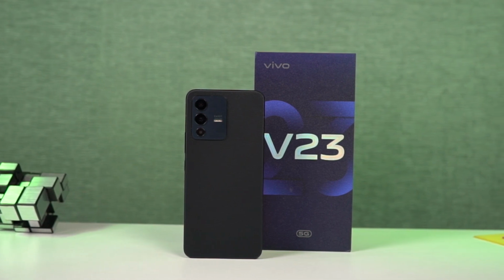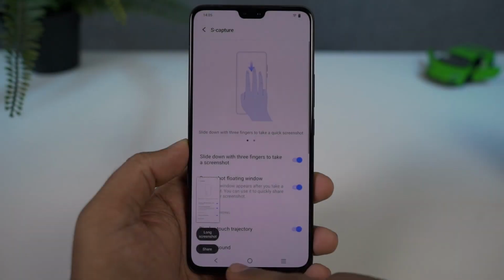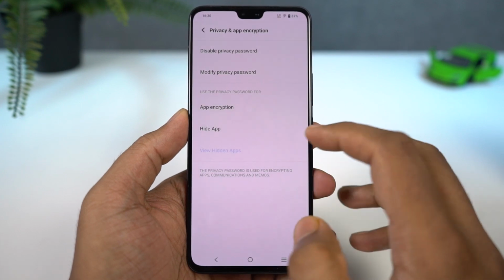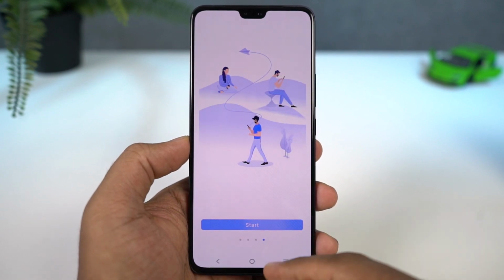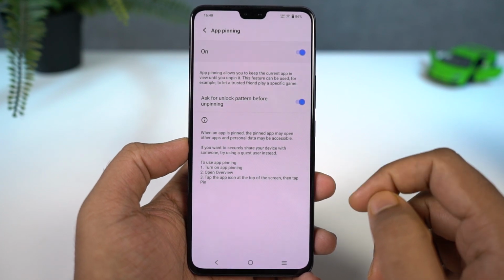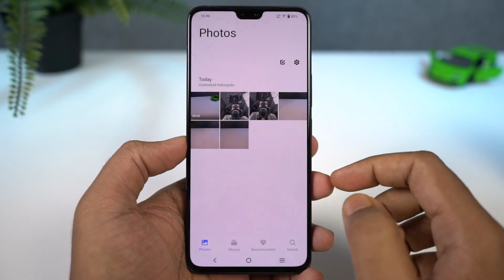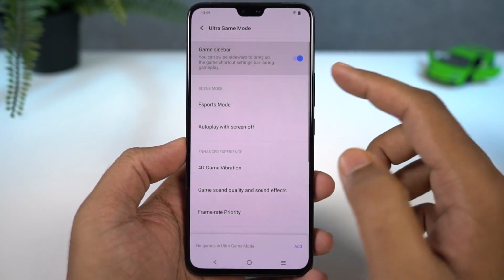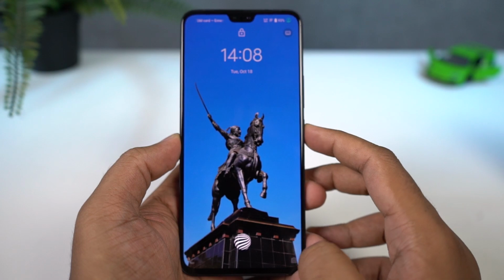Vivo V23 40+ Tips and Tricks